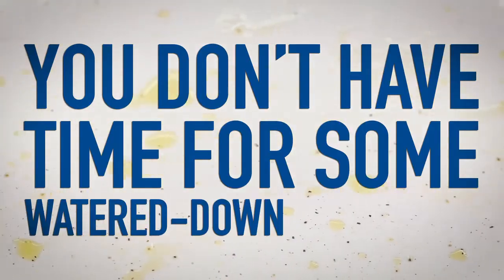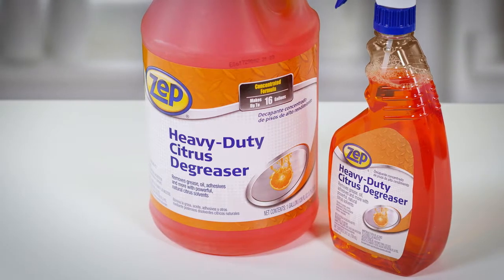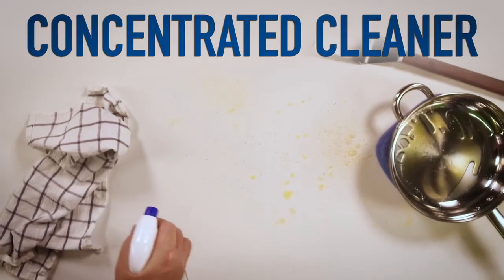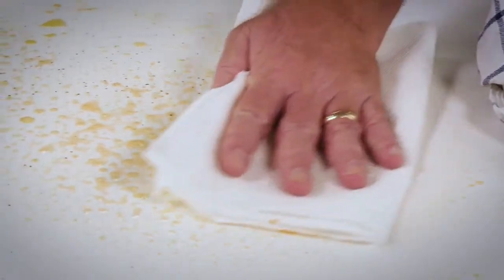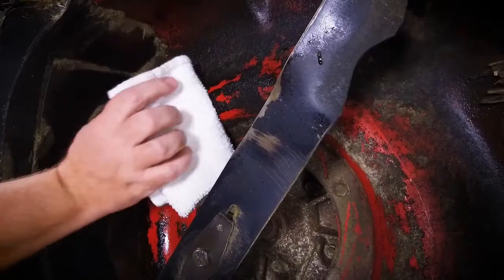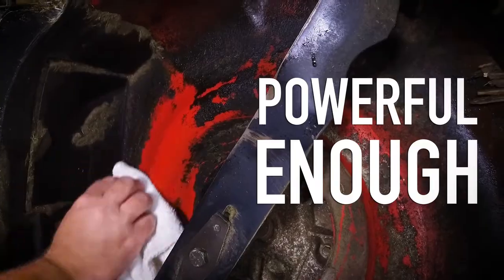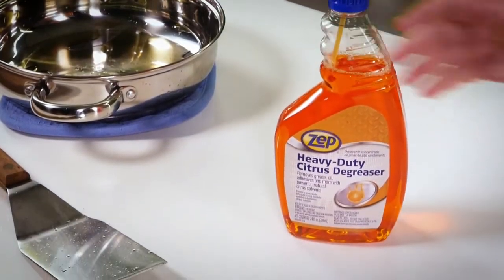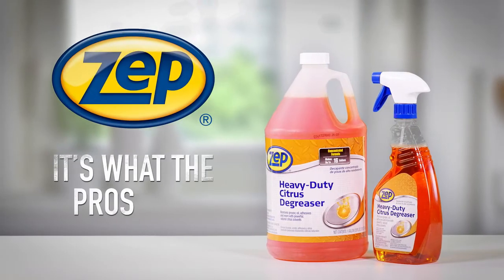Zep's Heavy-Duty Citrus Degreaser... it's what the pros use!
Zep’s Heavy-Duty Citrus Degreaser is strong enough to remove grease from engines and tools, but safe enough to use on kitchen surfaces and stainless steel appliances. It contains natural citrus solvents that easily removes adhesives, grease, and oil from most surfaces. Use it on grills, stovetops, concrete, tools, engines, fiberglass, aluminum, and stainless steel. Zep – it’s what the pros use!